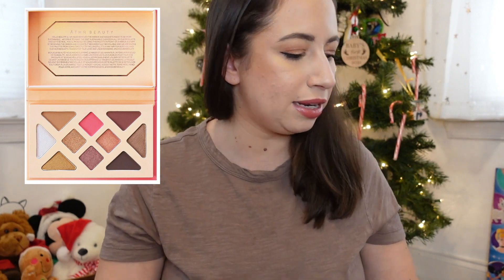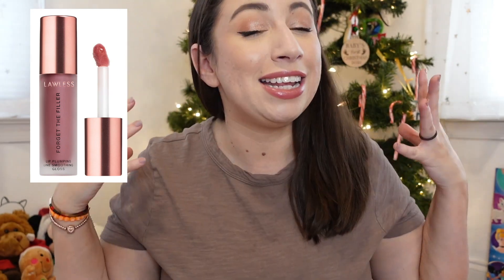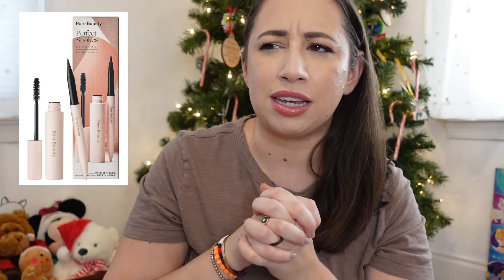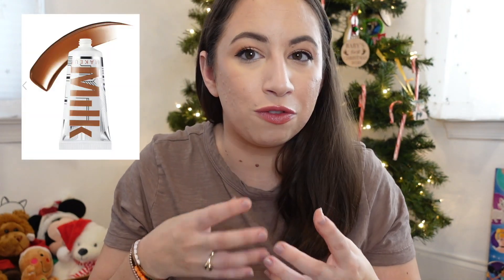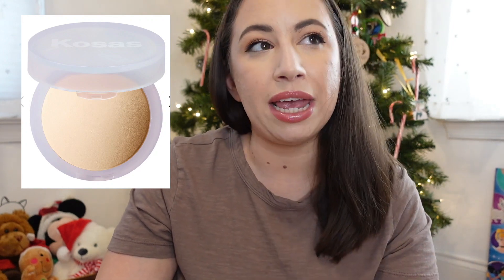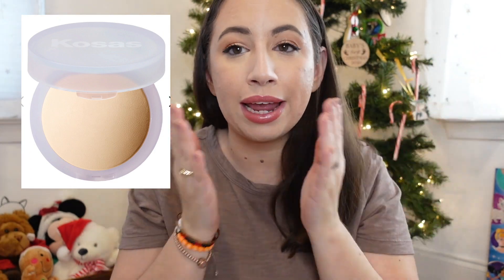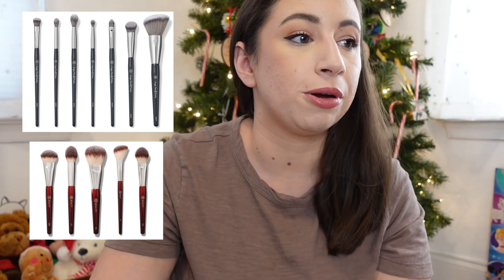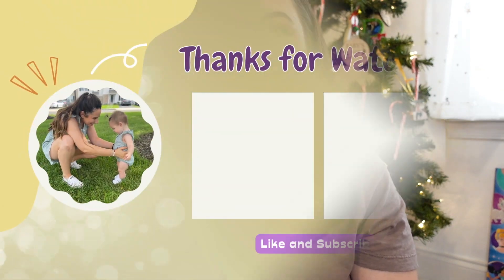My Holiday Wishlist | Collab with @KBellaBeauty1 | Vlogmas 2022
PRODUCTS MENTIONED:
*Athr Beauty Sunset Palette
*Lawless Forget The Filler Lip Gloss
*Kaja Trio
*amika Dry Shampoo
*Rare Beauty Eye Essentials
*Charlotte Tilbury Pinkgasm
*Milk Bionic Bronzer
*bareMinerals Blonzer
*Kosas Cloud Powder
*BK Beauty Brushes